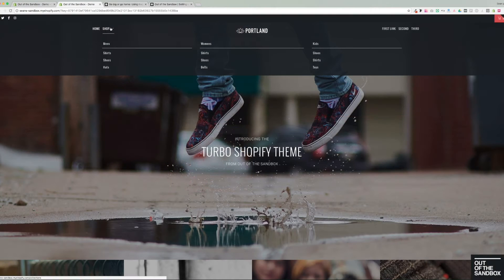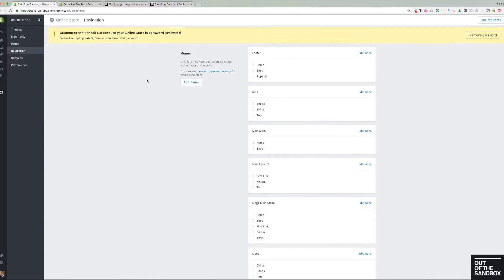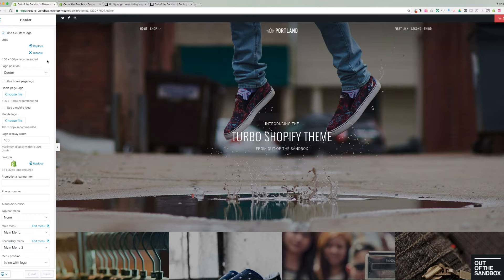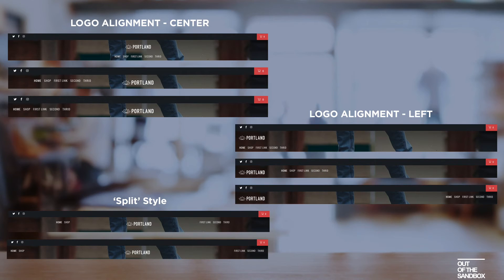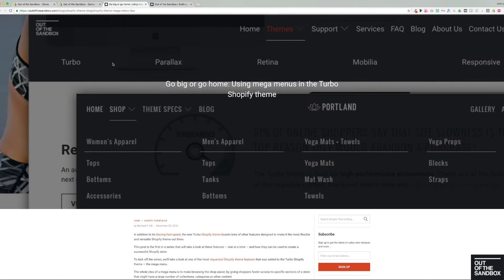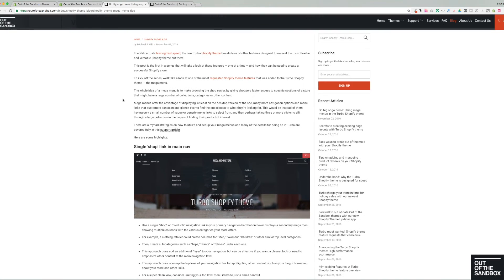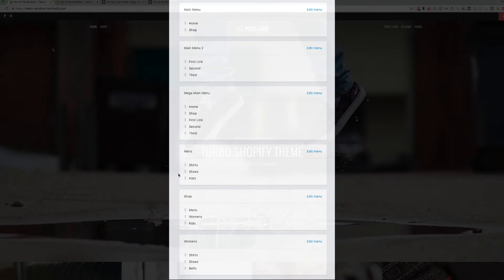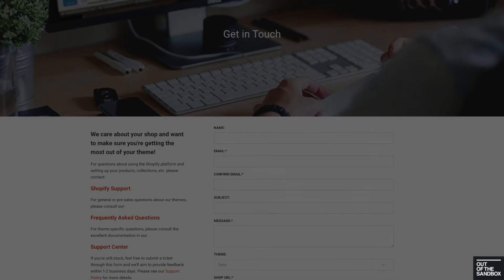Turbo Shopify Theme - Mega Menus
A helpful walkthrough of creating your Mega Menu, for the Out of the Sandbox Turbo Shopify theme.
Starting with configuring the top level of the menu using the built-in theme settings, the video goes on to explain the creation of the Mega Menu by creating menus in the Navigation settings.